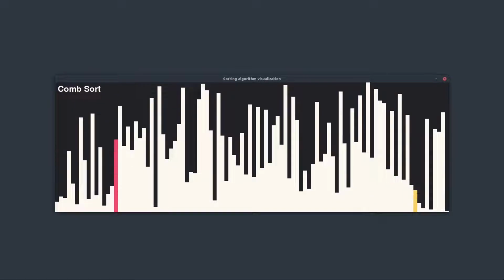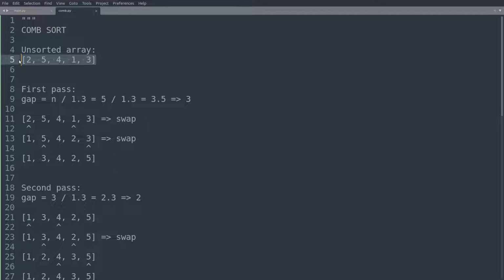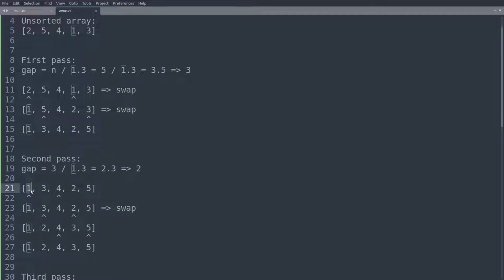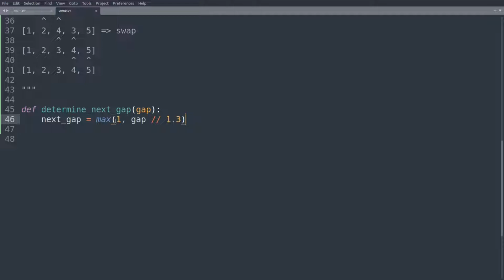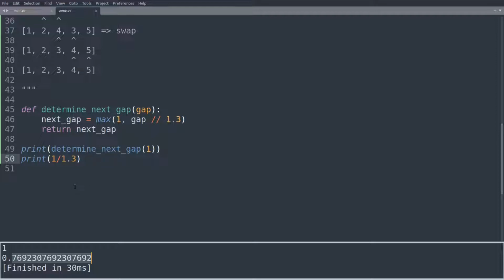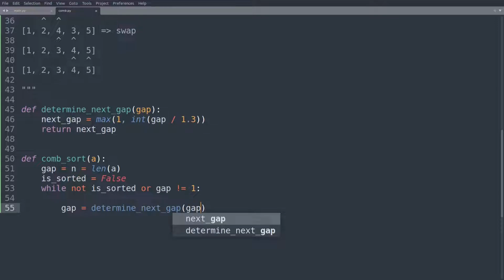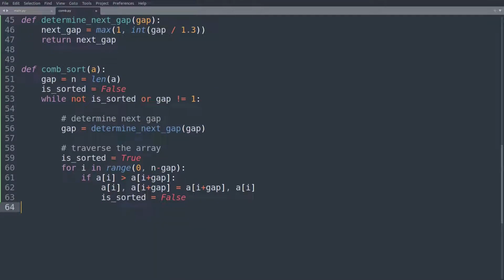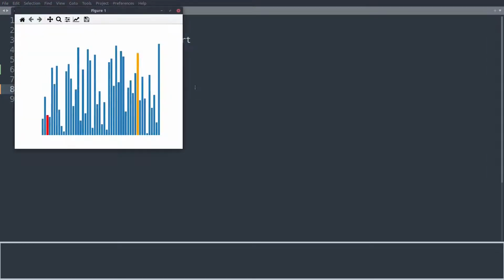Comb sort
This video introduces, implements and visualizes the comb sort algorithm.

00:00 Introduction
01:36 Numerical Example
05:19 Code